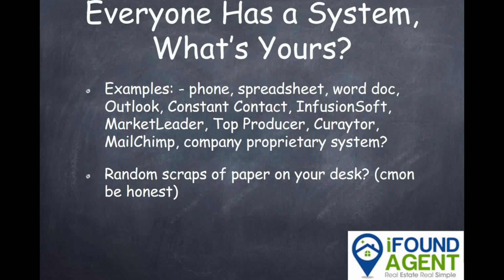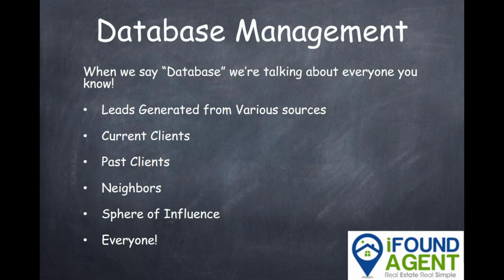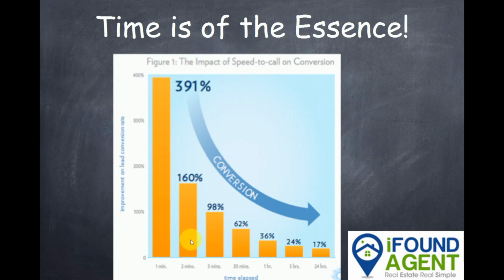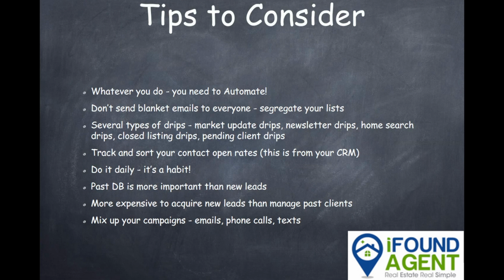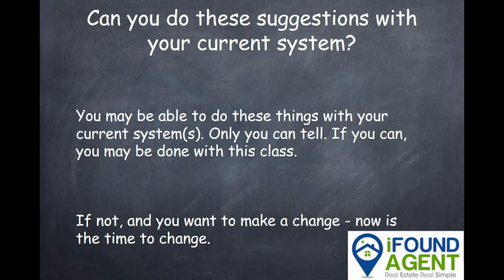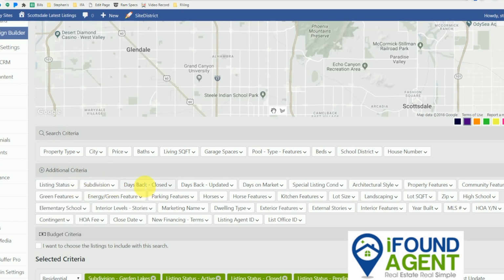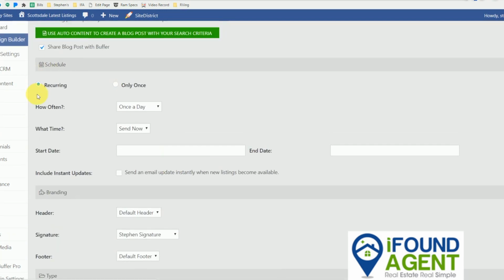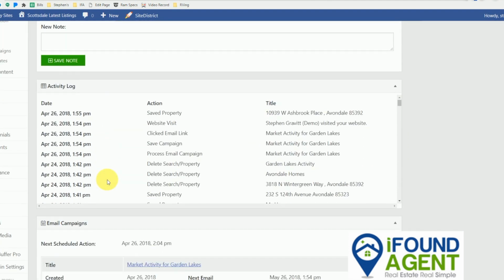Real Estate Marketing IDX CRM Demo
demo of the iFoundAgent.com marketing platform. The simplest one stop real estate marketing platform on the market. See it for yourself.

We do everything for you except make the sale.